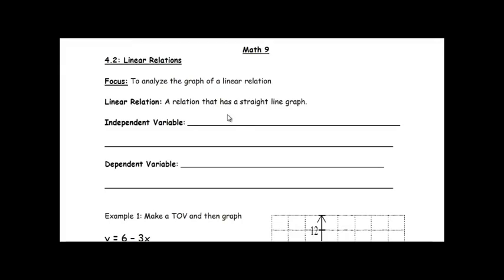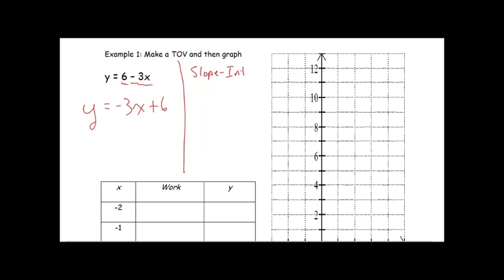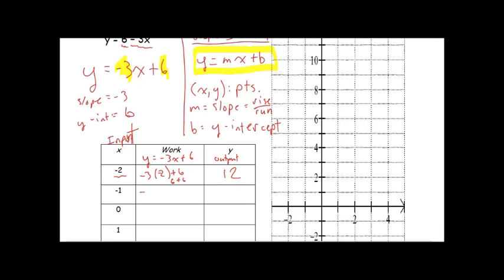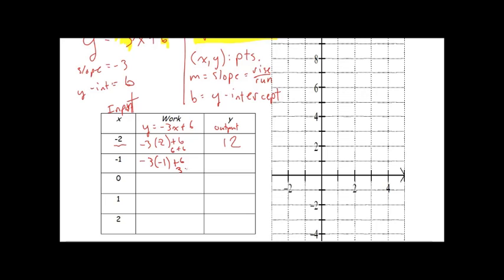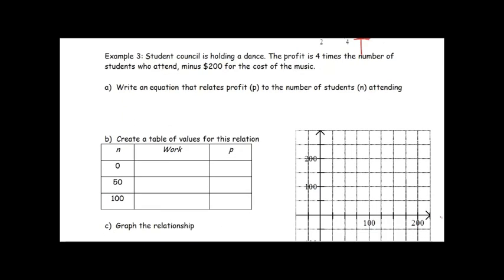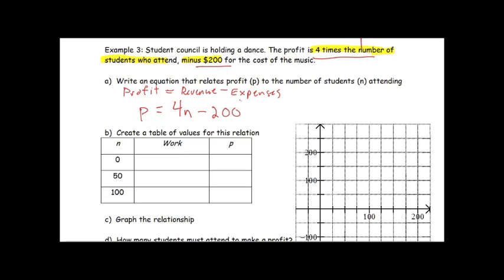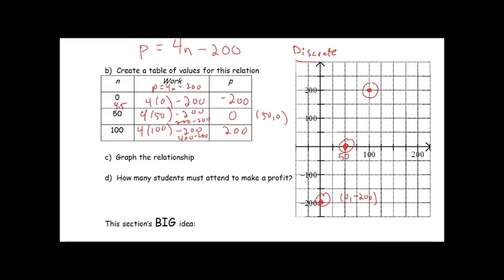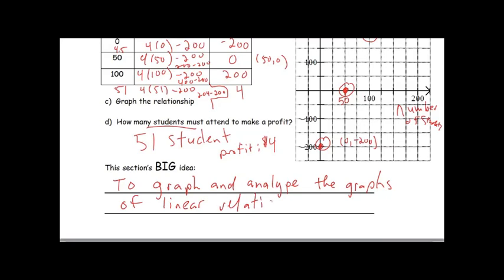Math 9 - 4.2 Linear Relations 2